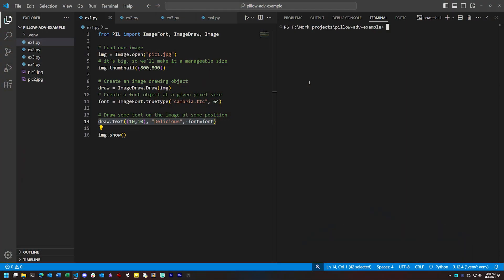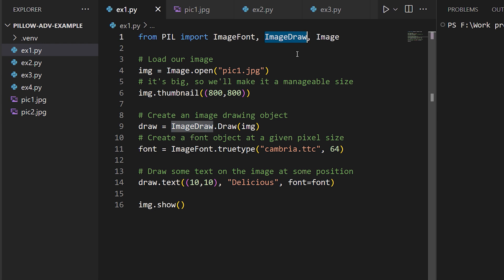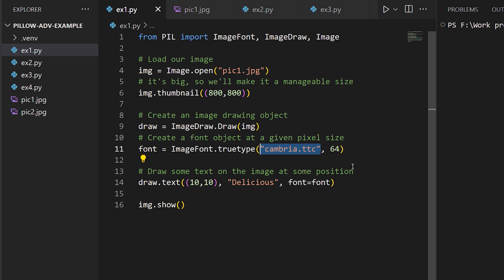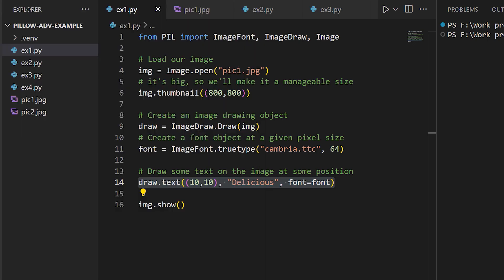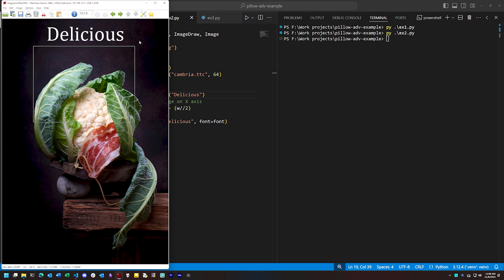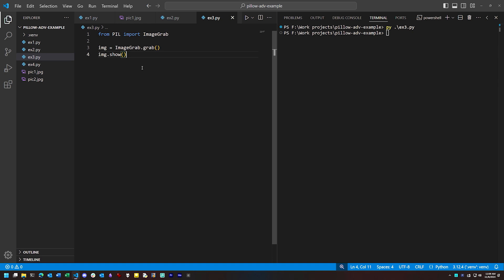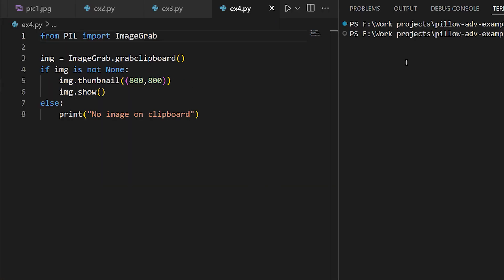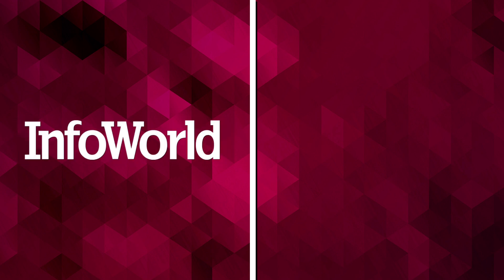Text drawing and screen capture with Python's Pillow library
Python's Pillow library, for image manipulation, has features above and beyond merely resizing, rotating, cropping, or recoloring images. In this video we'll see how Pillow can be used to add text captions to image, take snapshots of the screen, or work with image data copied to the system clipboard.